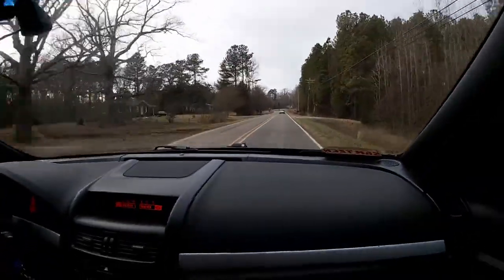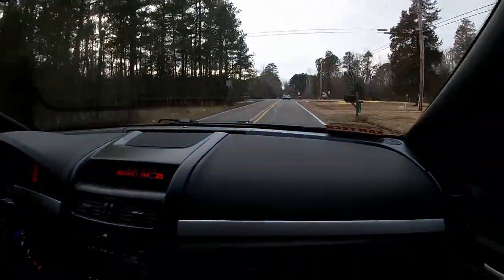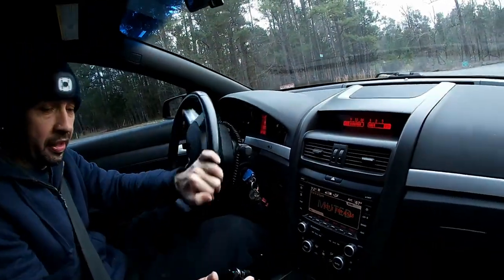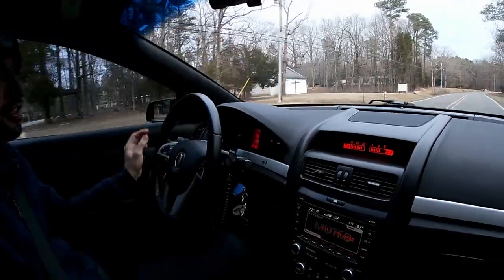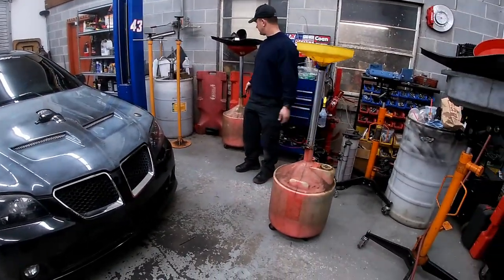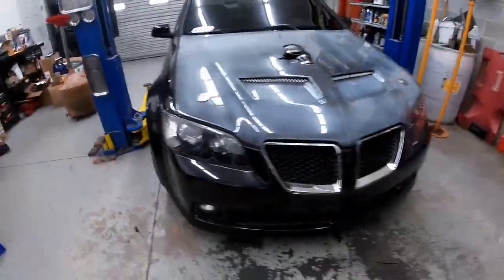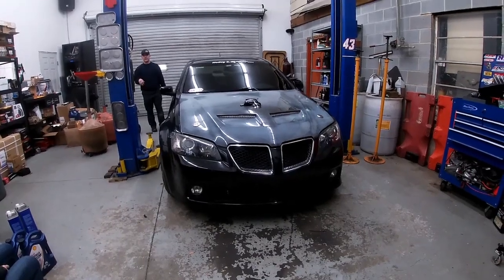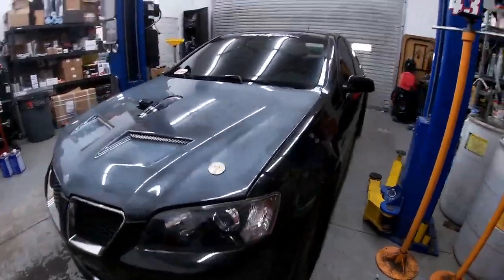1000 RWHP G8 ride-along